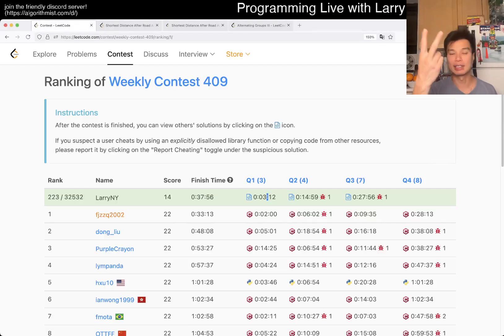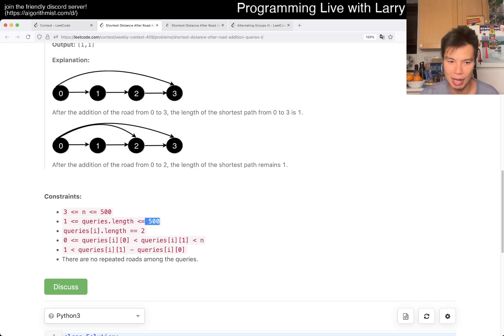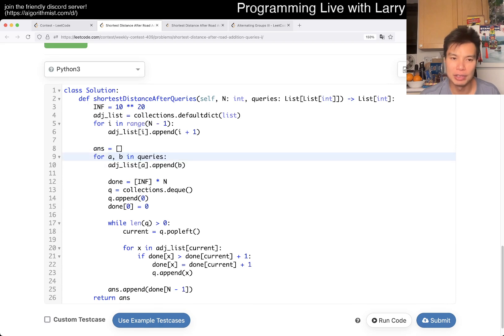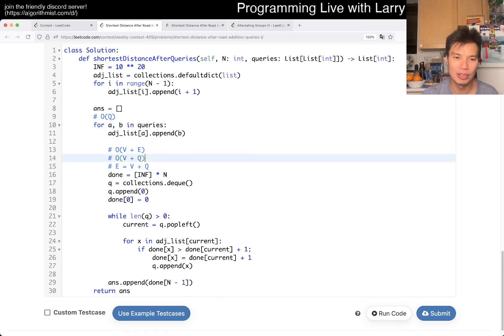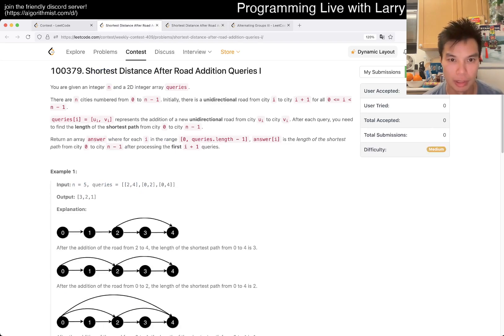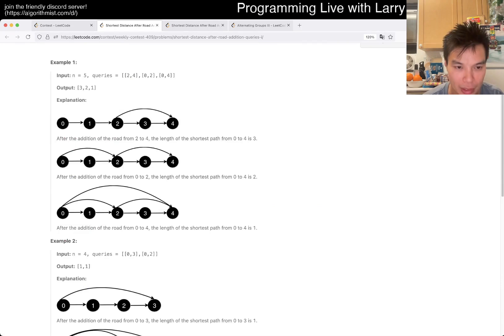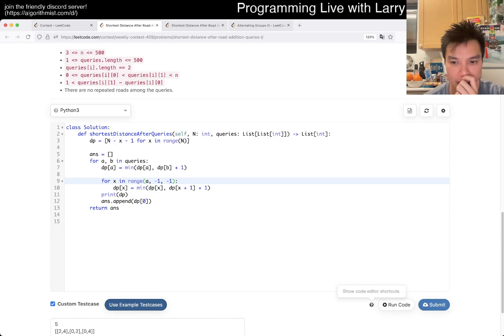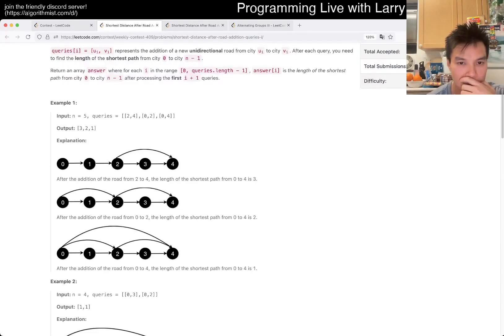3243. Shortest Distance After Road Addition Queries I (Leetcode Medium)